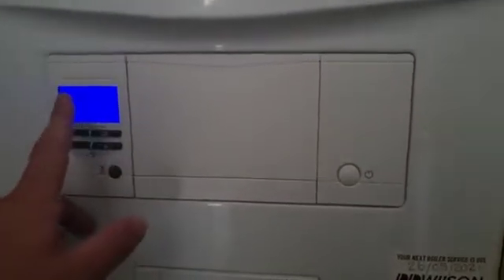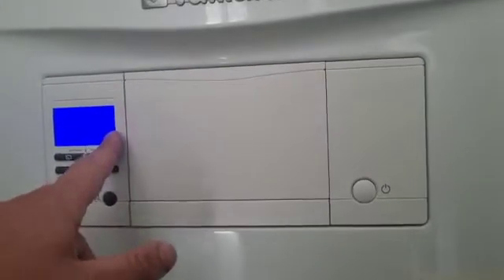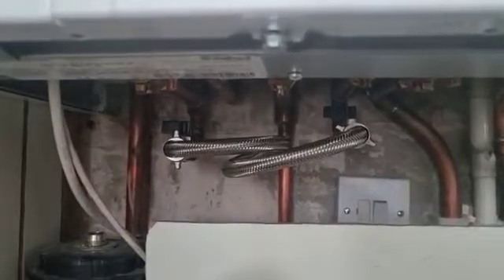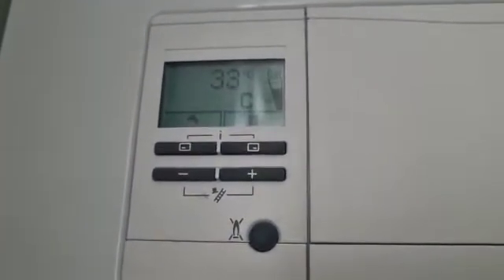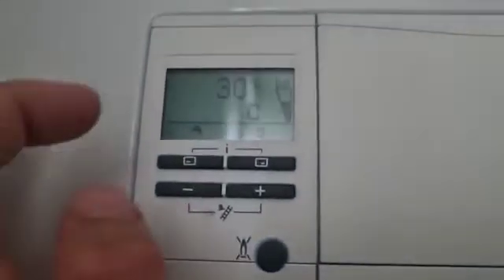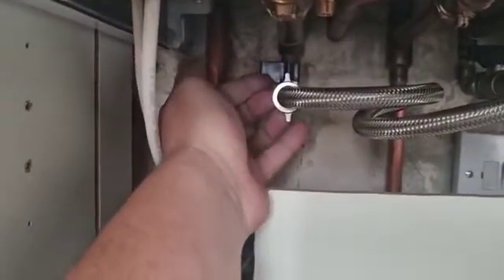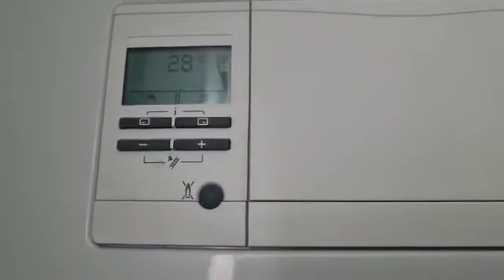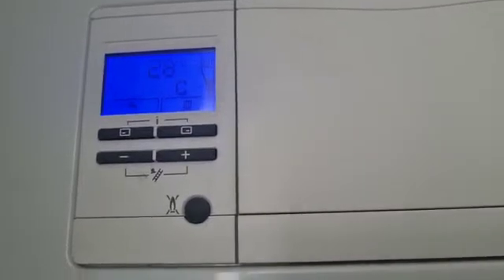How to repressurise your Vaillant ecoTEC plus boiler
Step-by-Step Guide: Repressurising Your Vaillant ecoTEC Plus Boiler